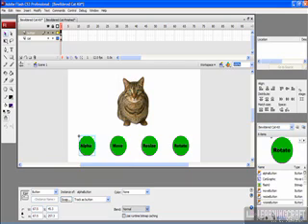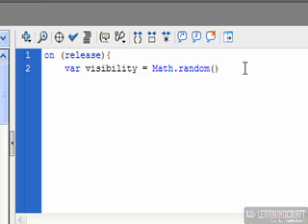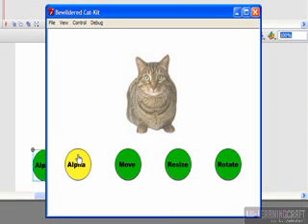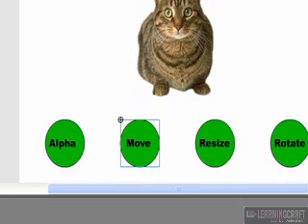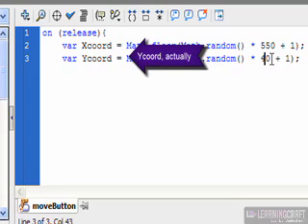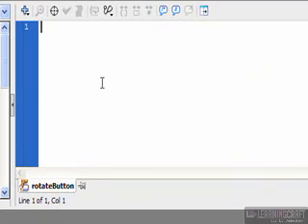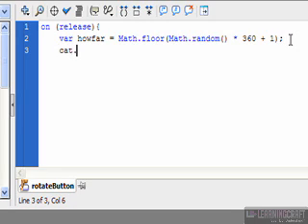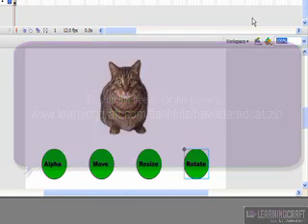Controlling movieClips Using Flash actionScript -part 2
This video tutorial is part 2 of a 2 part series which covers the use of specific actionScript terms to change the visible characteristics of a movieClip using Adobe Flash.